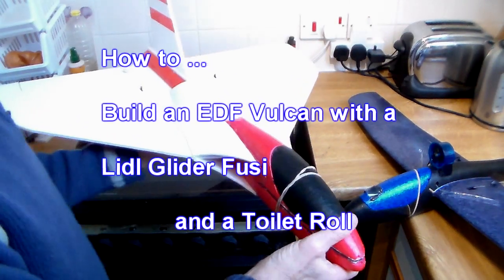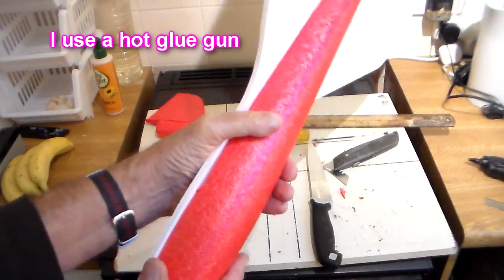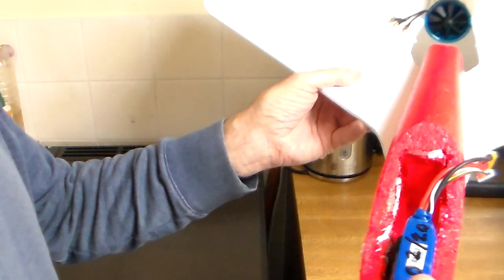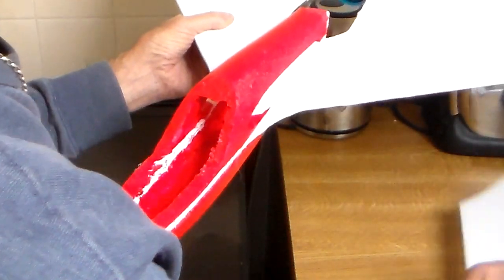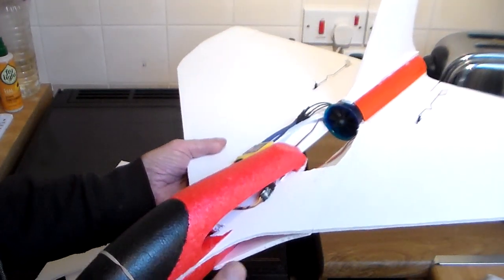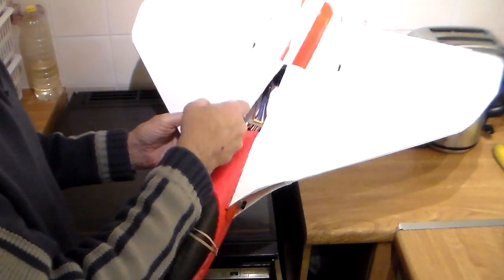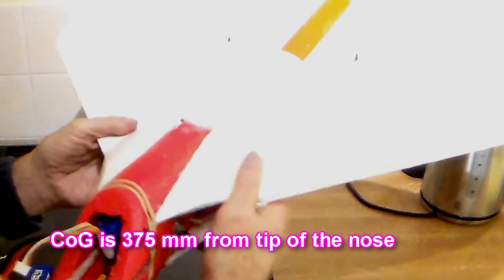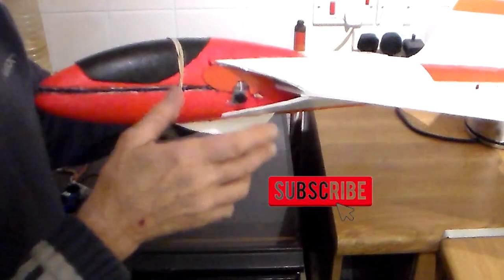My EDF Foamboard + Lidl Glider Fusi Build Blog and the Design Process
Take some foamboard, a Lidl glider fuselage, an EDF and a toilet roll tube and you're well on the way to a RC Vulcan!  AEORC 45 mm EDF
or buy six
Speed controller  30 amp  esc

And finally Cliff Harvey RC Planes YouTube channel, well worth a look!

00:00  Introduction
00:11  A quick look at my previous lidl conversions
00:26  Which EDF and where to buy
01:03  Design and build - the wing profile
02:00  Putting the fusi and foamboard wing together and design ideas
02:46  Toilet roll EDF ducting
05:07  Ducting design
06:32  Lower ducting fitted and servos fitted
08:54  All ducting fitted
10:45  More details on electronics , CG etc.,
12:58  Summary